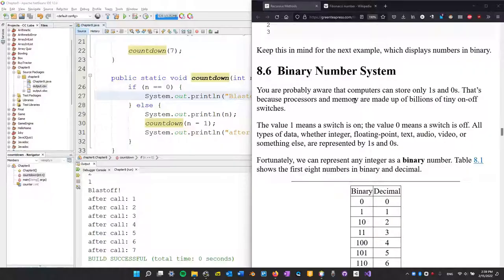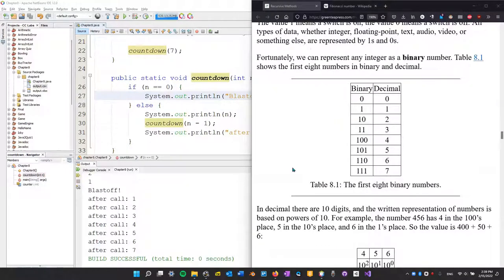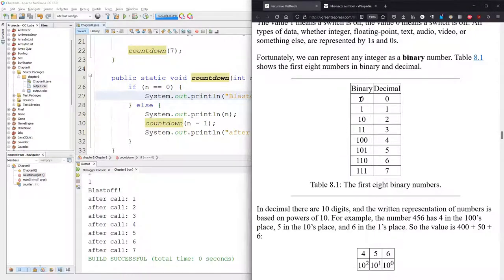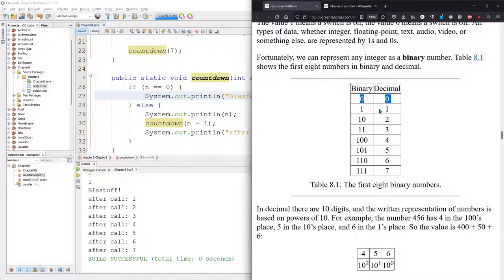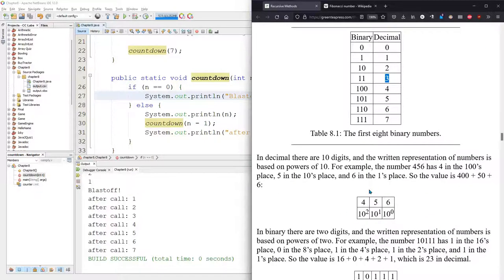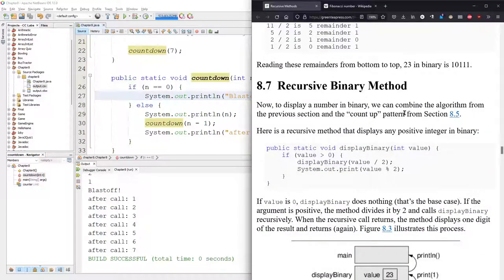CS161 8.6 Binary Number System